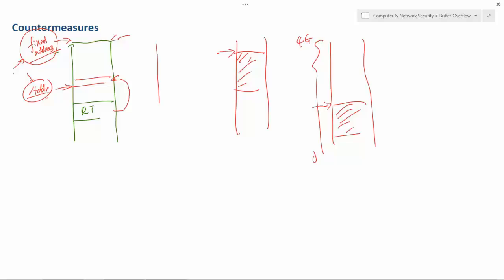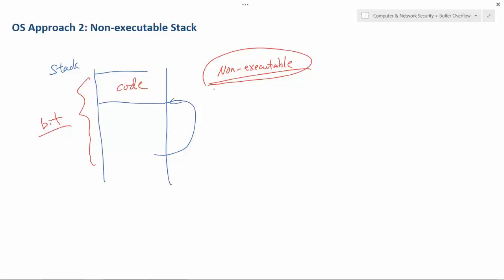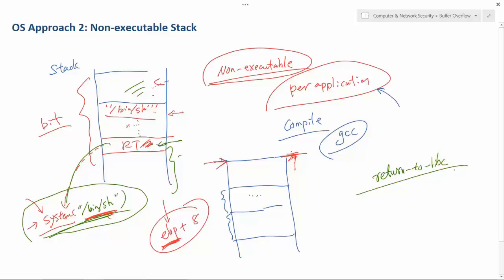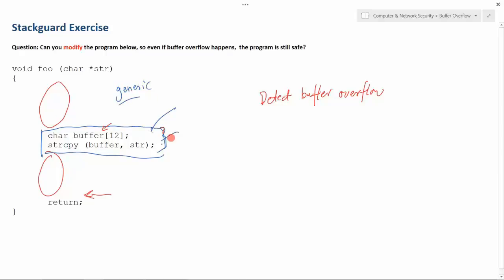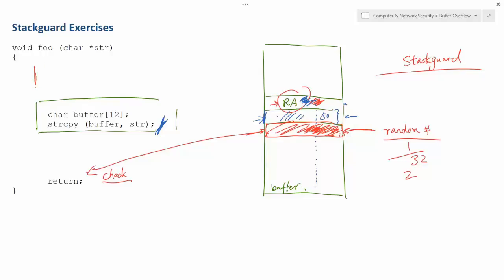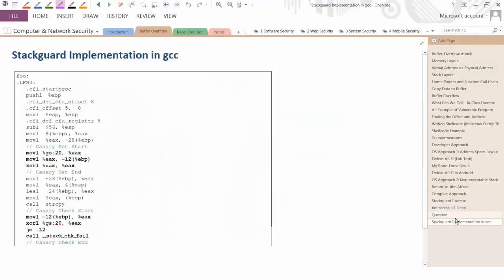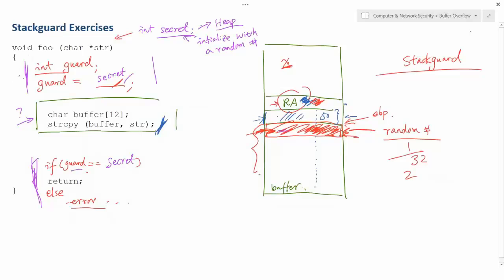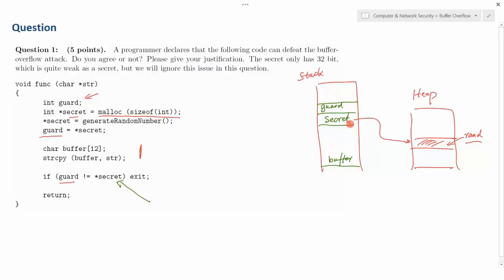Buffer Overflow Attack Lecture (Part 3)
This is the part 3 of the buffer overflow attack lecture. This part covers what countermeasures can be used to defeat such attacks. See Chapter 4 of my book for detailed explanation.